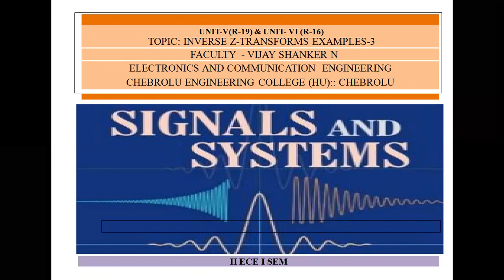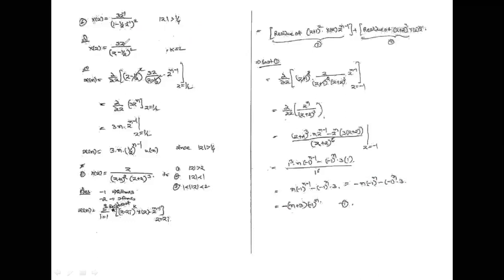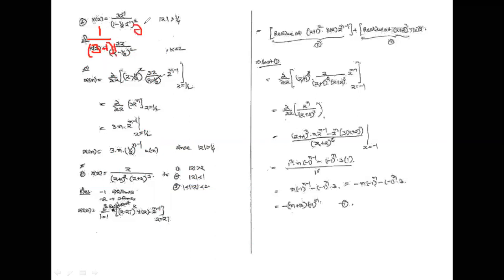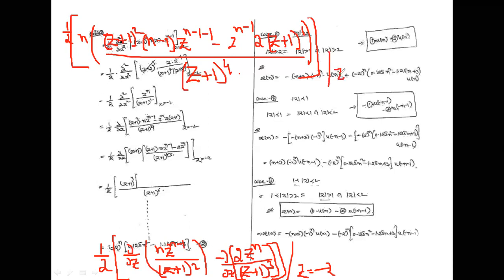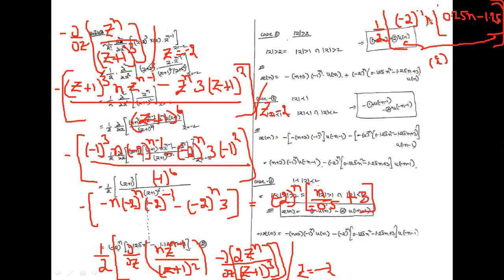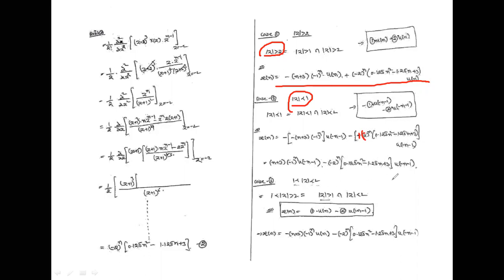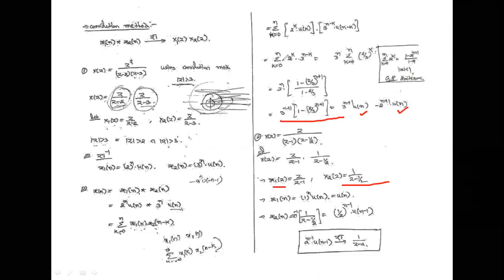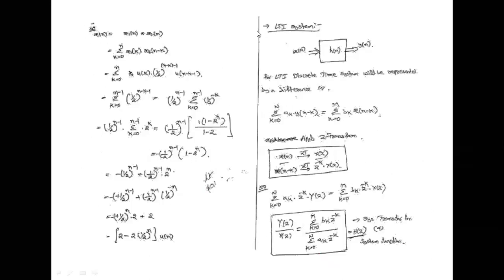SS-Inverse Z-Transforms Examples-3 By NVS